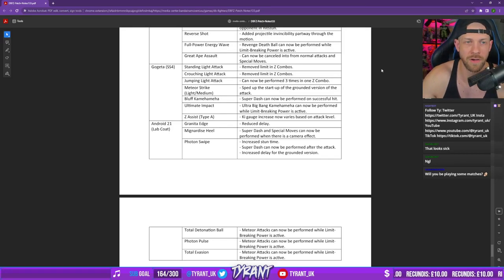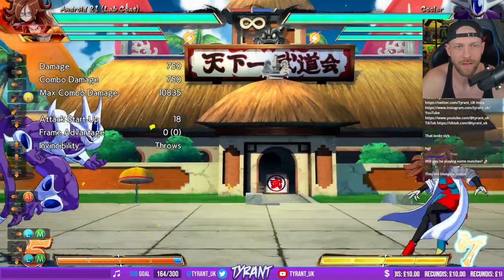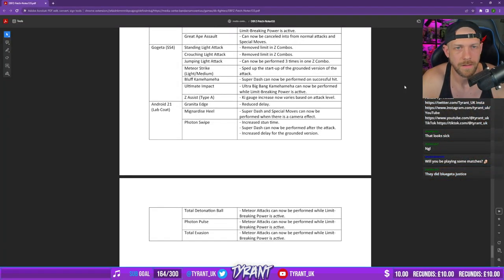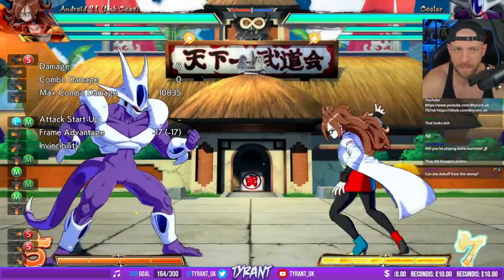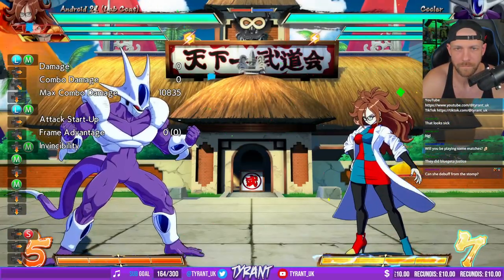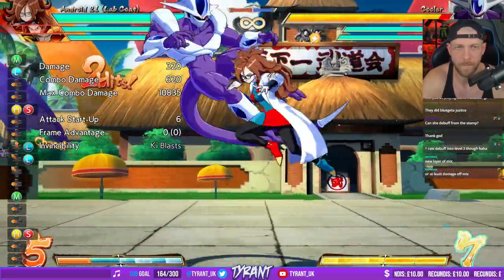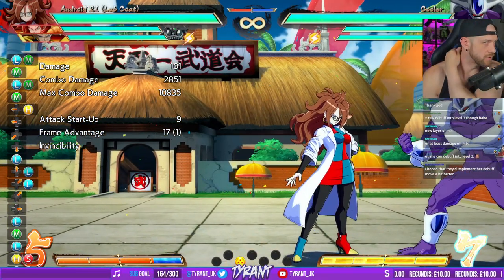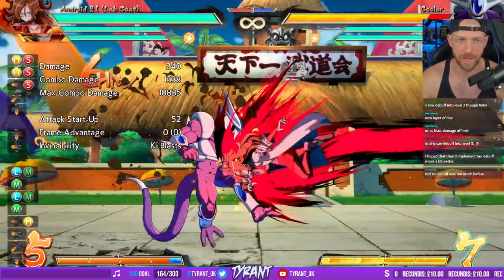[DBFZ] Lab Coat 21 ALL v1.33 patch changes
Going over all the patch notes for DBFZ v1.33 on my stream!